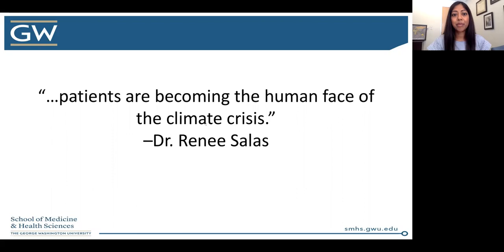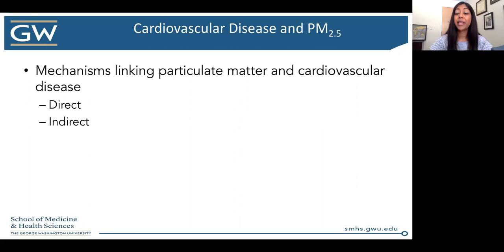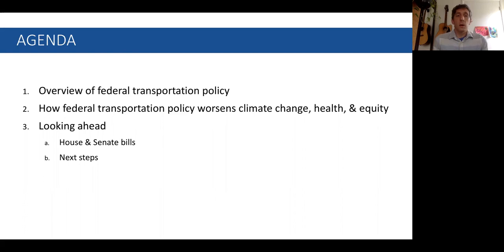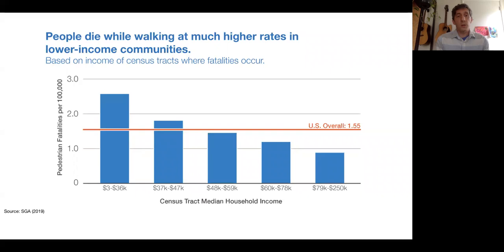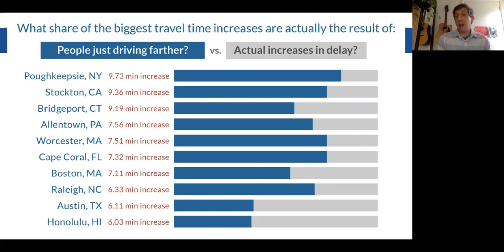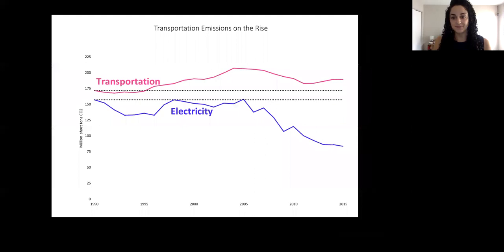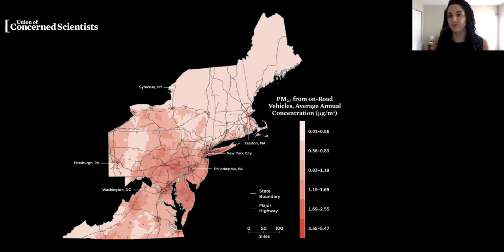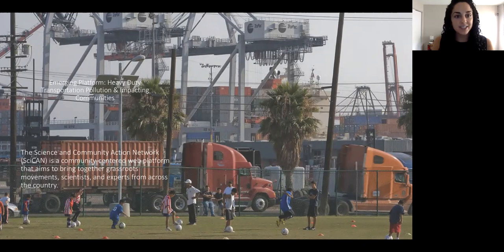CME Webinar: Air Quality, Climate Change, & Transportation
Paulina Muratore, Union of Concerned Scientists
Scott Goldstein,n Transportation for America